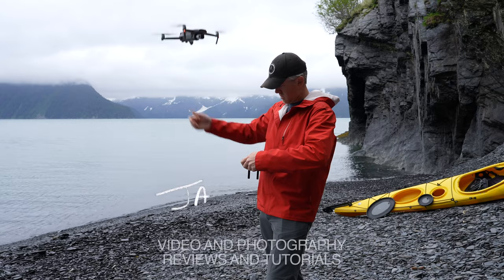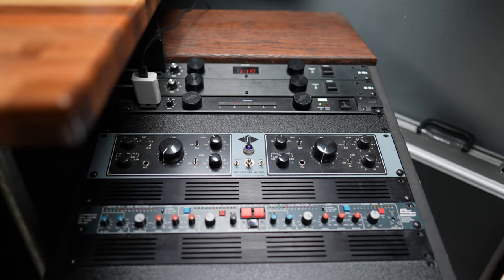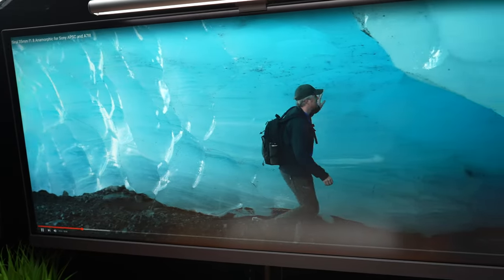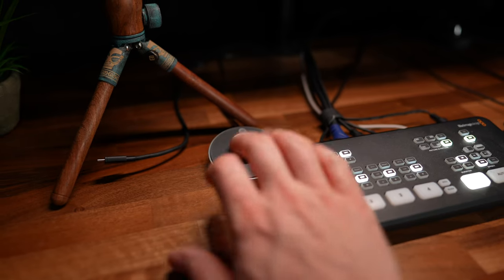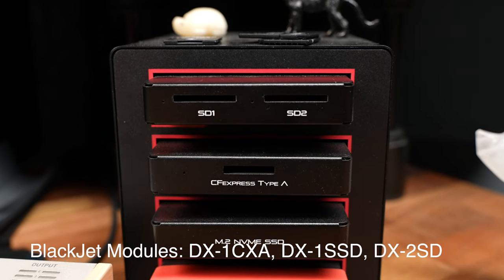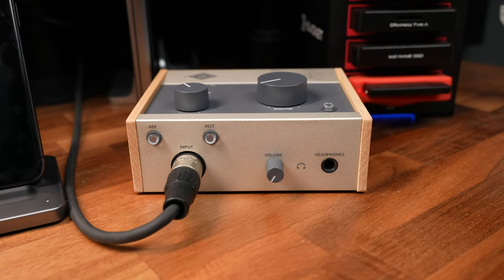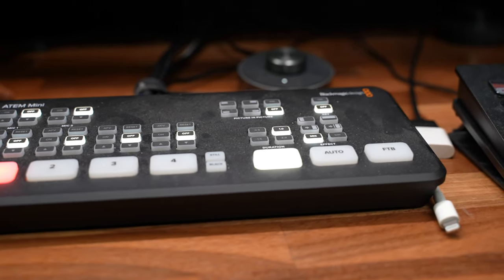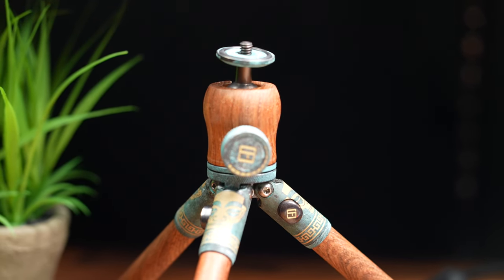My Clean Video Editing Desk Tour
This is my super clean video editing desk setup. A guided tour of my equipment, how I handle my footage and what I use to edit all my video and photo work with. Centered around a 2021 16" MacBook Pro M1 Max paired with a BenQ ultra wide monitor and the BenQ ScreenBar Plus, I use a Blackjet USA TDX-4S system to import and edit all my footage. I also show you some of my streaming equipment and how my entire desk is setup for a nice clean and useable editing desk.

16" MacBook Pro
BenQ PD3420Q Monitor
BenQ Lightbar plus
BlackJet USA Tower
BlackJet SD Card Reader
BlackJet CF Express A Reader
BlackJet SSD Drive Caddy
Sandisk 4tb SSD
Samsung 2tb NVME SSD
SanDisk Professional 18TB HD
Deity S-Mic 2s
Universal Audio Volt 176
BlackMagic Atem Mini
Elgato StreamDeck
Power Conditioners
UPS for Power